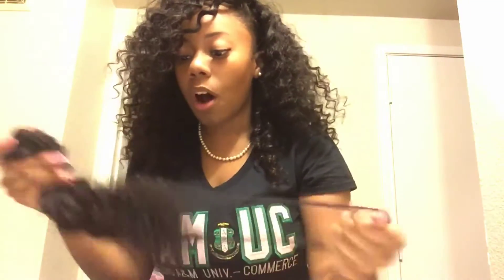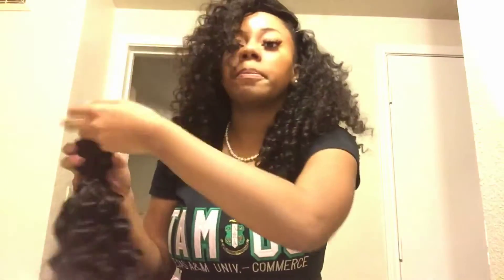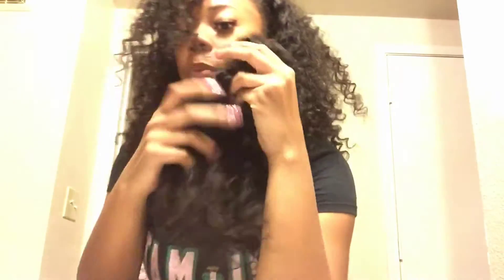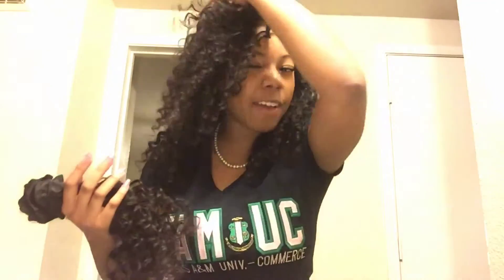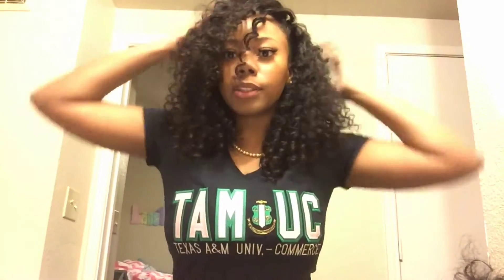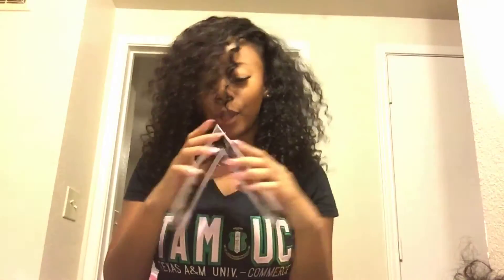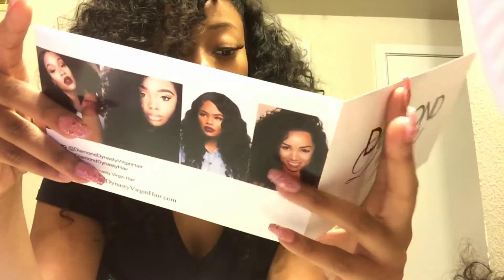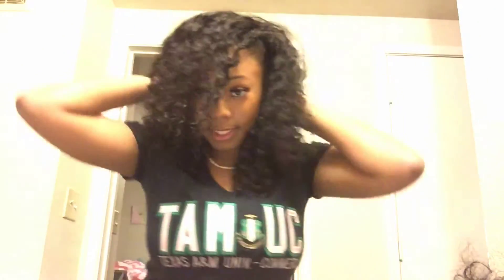Diamond Dynasty Virgin Hair Filipino Deep Bodywave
Official Instagram page: @diamonddynastyvirginhair
My Hair Rep Page: @purehairrep

*I purchased the hair*
3 bundles of 16in